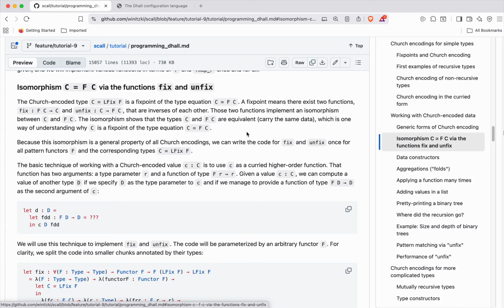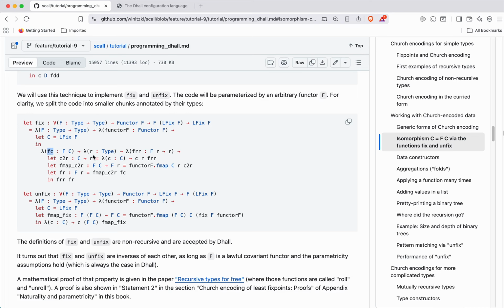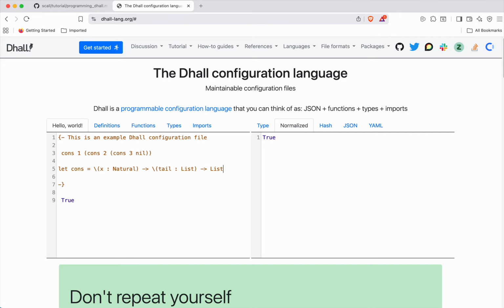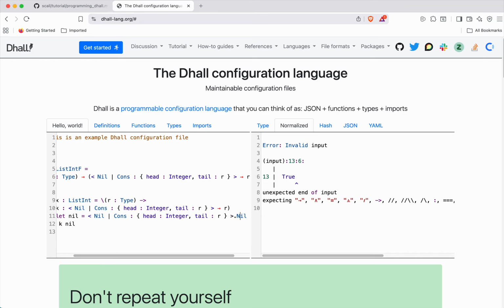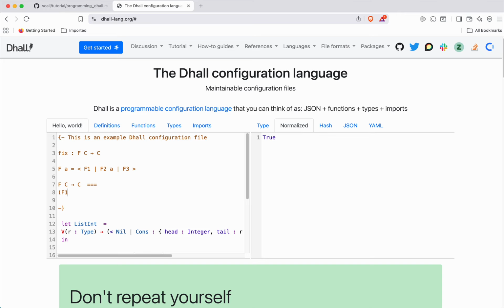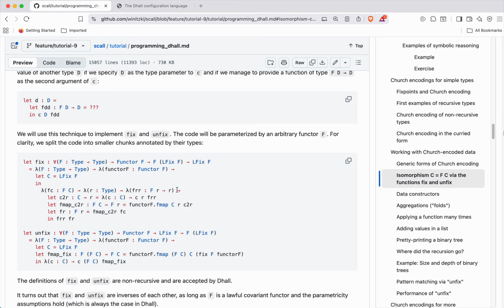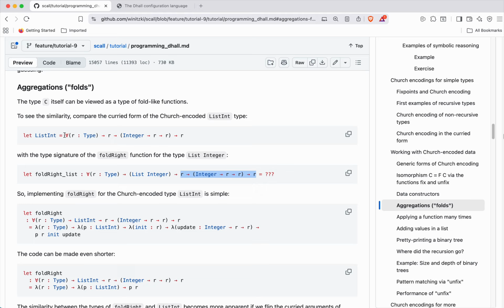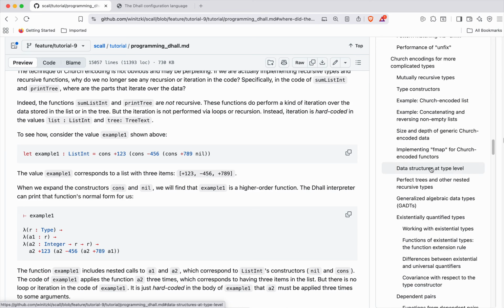Church encoding tutorial, part 2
In a typed functional language with type parameters and type constructors, Church encoding can be seen as a general formula for representing any recursive type without explicit recursion. One just needs to define a pattern functor F and then to use this type:

C = forall (r : Type) → (F r → r) → r

Part 2 of this tutorial explains how we can work with the Church-encoded data generally for any F.

There are three main questions: how to create data of type C; how to consume that data, for example, to pattern-match on a list or a tree; and how to perform folding or aggregation on that data.

The answers to the first two questions are in the isomorphism between C and F C. As C is a fixpoint of the type equation C = F C, the types C and  F C must be equivalent (isomorphic).

The isomorphism between the types C and F C  is realized by two functions, fix : F C  → C and unfix : C  → F C. These functions are inverses to each other.

The function "fix" represents all the data constructors for the type C. The type of "fix" is equivalent to the tuple of data constructors (such as nil, cons for lists and leaf, branch for trees). I show how this works, assuming that F is a uinon type (which is almost always the case).

The function "unfix" represents a general pattern-matching helper. After applying "unfix" to a value c : C, we get a value of type F C, which is a union type to which we can then apply ordinary pattern-matching.

Finally, the type C itself is very similar to the type of "fold" functions. So, the value c : C itself can be used (as a function) to perform folding and aggregation operations.

Links:

A tutorial (in progress) on functional programming in System F-omega, the chapter on basic Church encodings:

Beginner-level documentation about translating recursive types to Dhall:
(this documentation calls pattern functors "recursion schemes", which may be confusing)